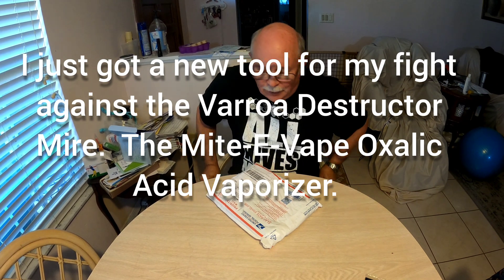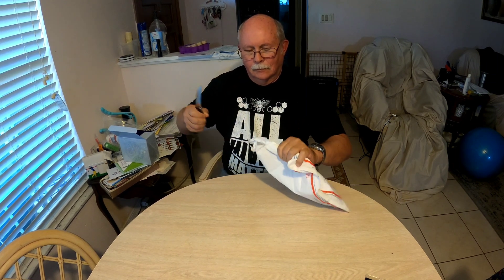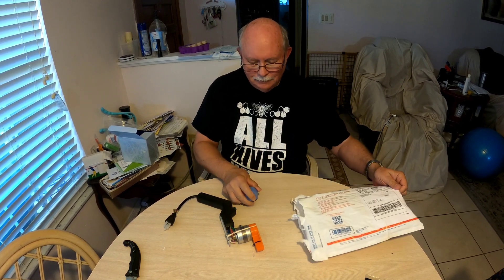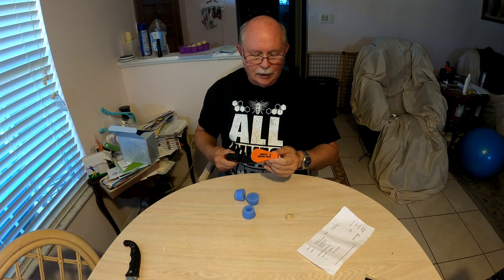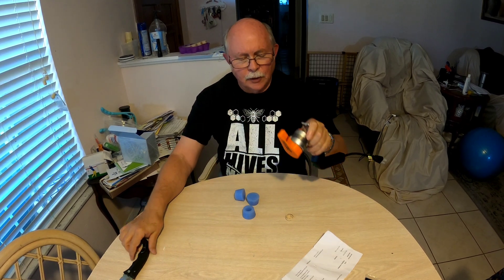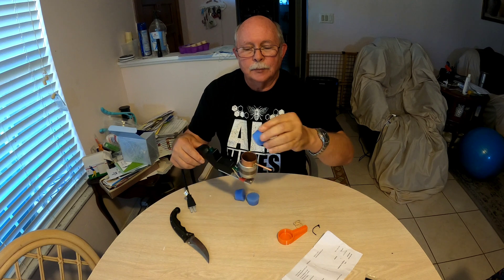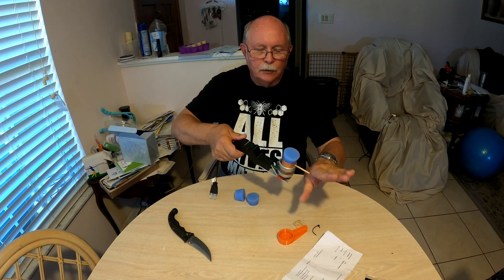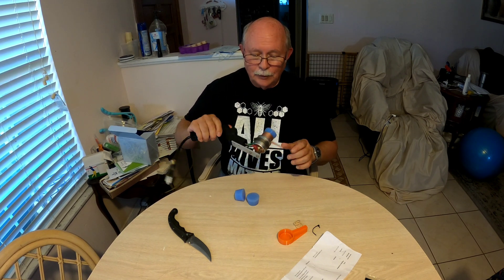Mite-E-Vape Oxalic Acid Vaporizer for Varroa Destructor Mite Treatment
I just bought a Mite-E-Vape Oxalic Acid Vaporizot for varroa mite treatments.  I really like it.  I don’t know the guy who makes these but the order form says he is a firefighter who makes these part time.  I also like that as I am a retired firefighter myself.  I paid $155 for the Mite-E-Vape, shipping included.